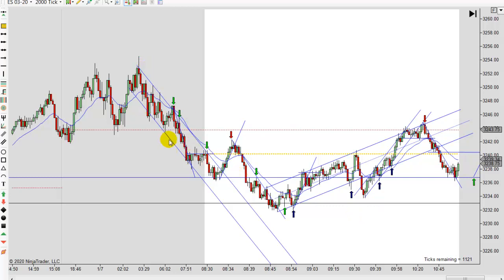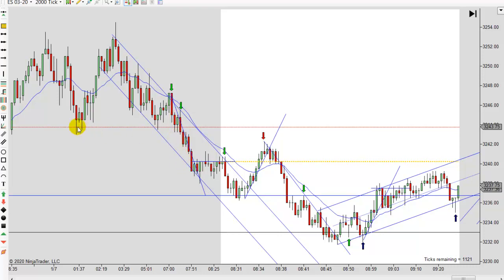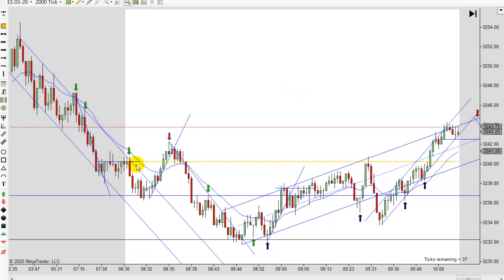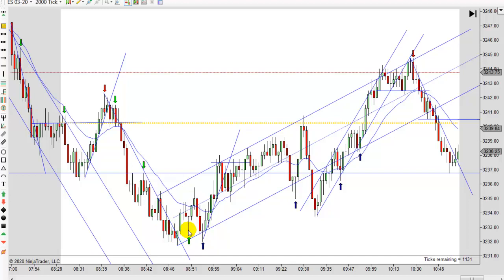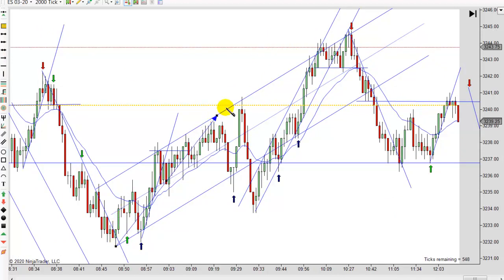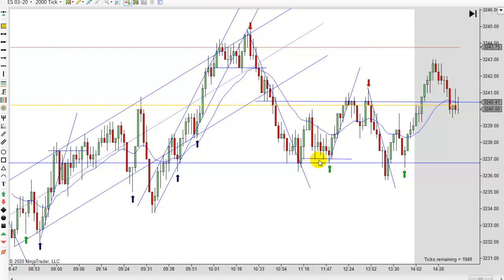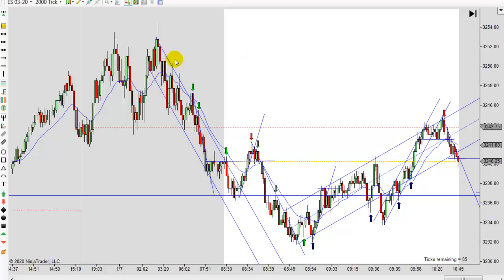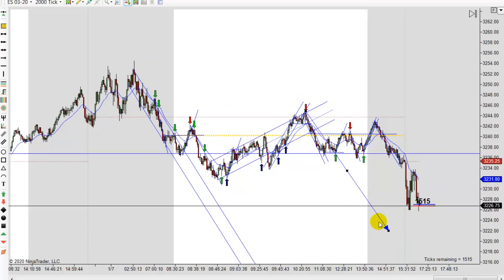Learn How To Day Trade With Price Action 01 07 2020